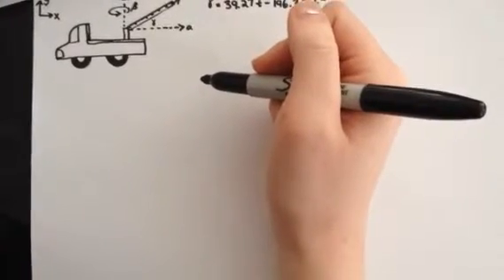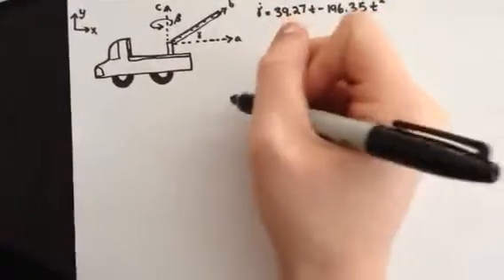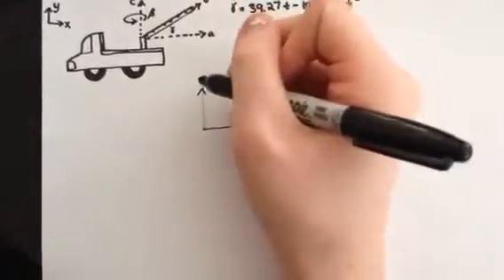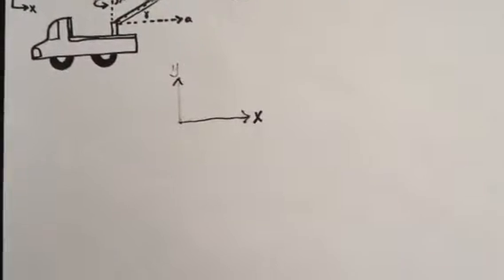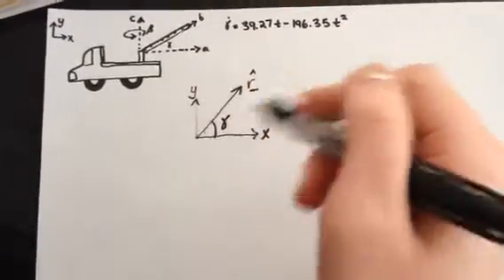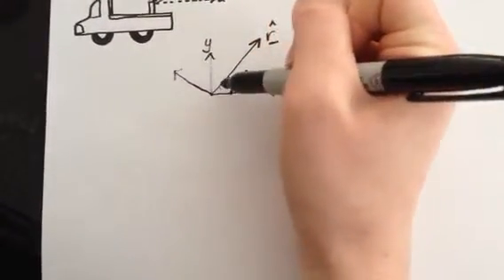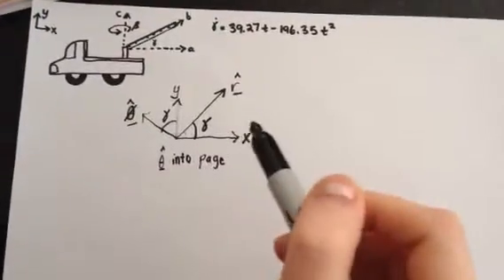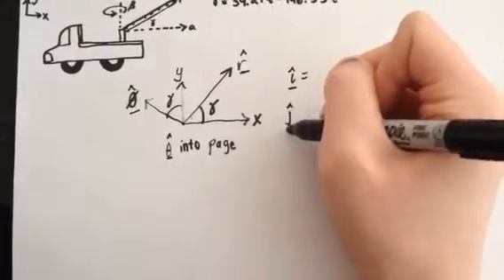Converting to a spherical coordinate system